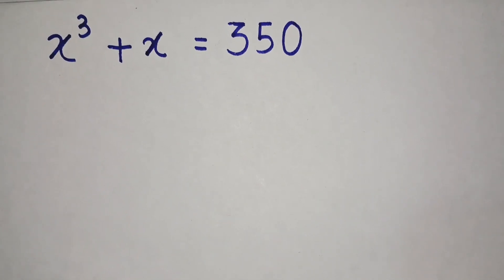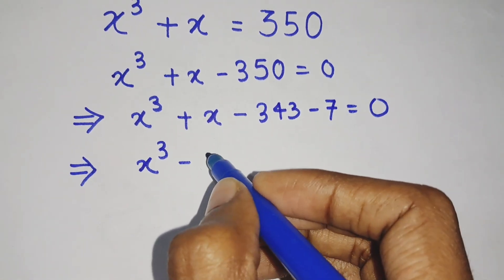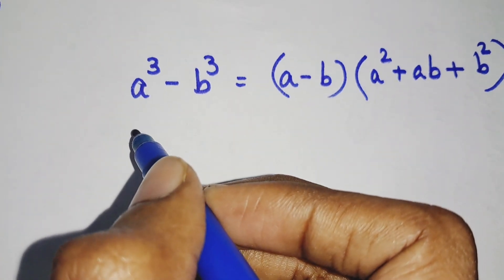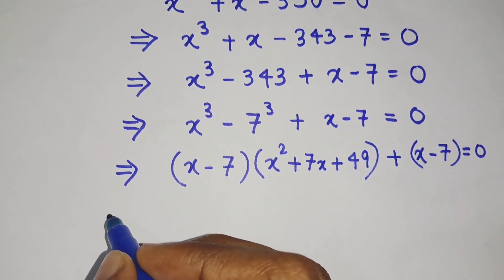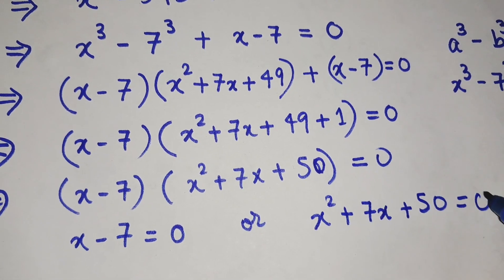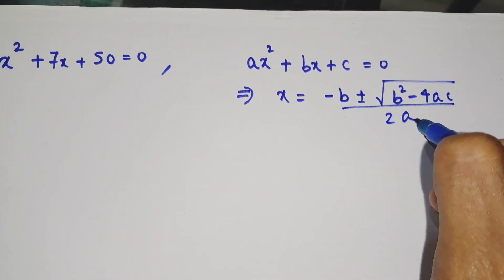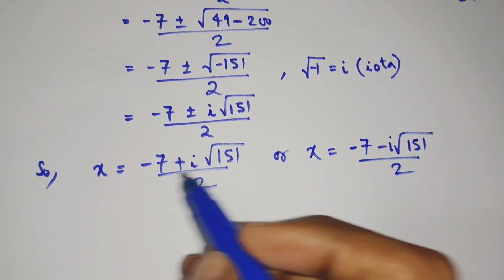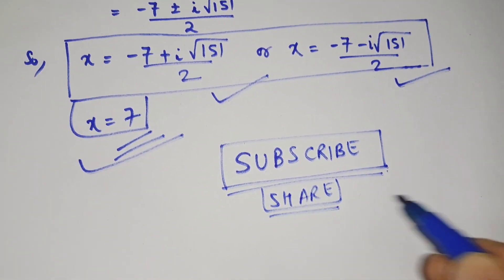Solving Cubic equation|| Maths Olympiad Question || Maths trucks